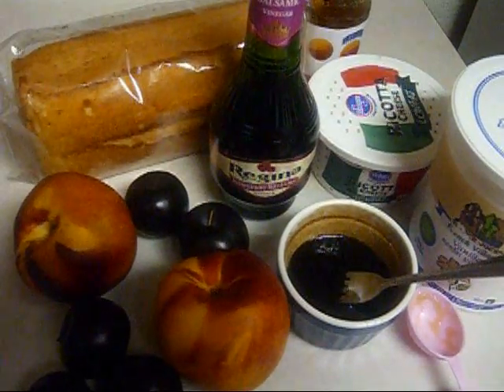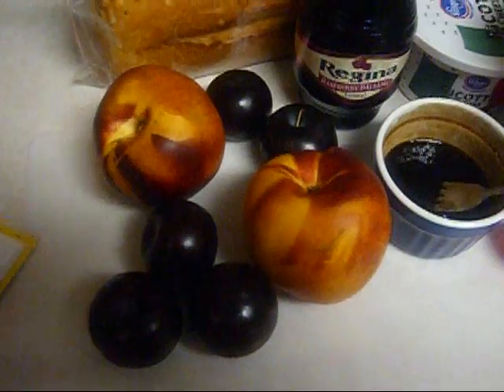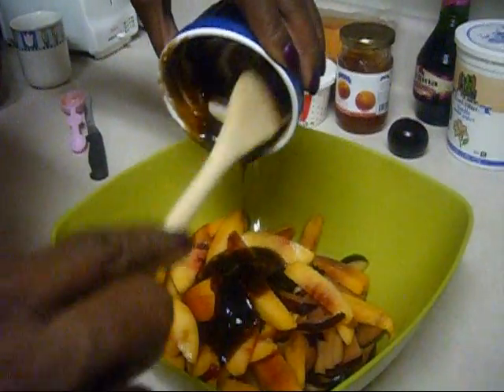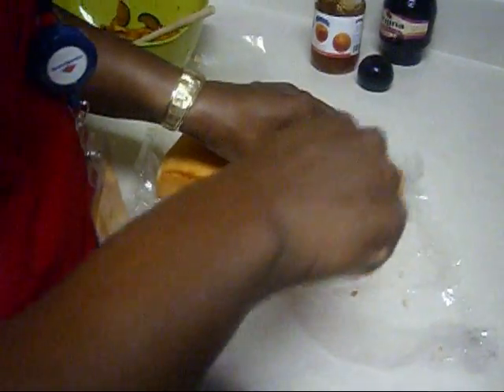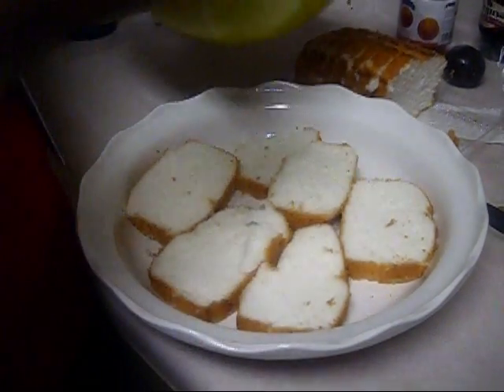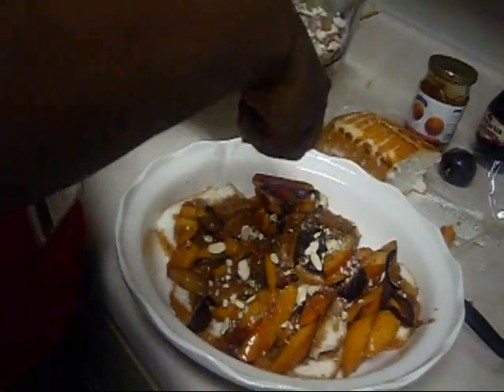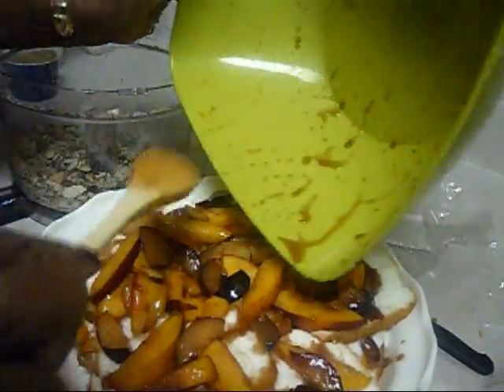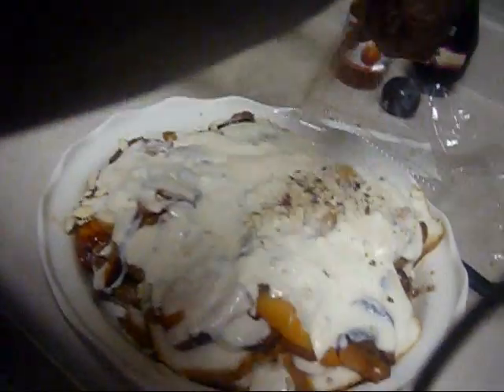Nectarine and Plum Trifle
Delicious Dessert purchased with items from the 99 cent store!  Brown Bag Ripened Plums and Nectarines, homemade dressing, Fat Free Angel Food Cake, and a Fat Free Vanilla Yogurt Sauce Layered with Almonds.  Fantastical!!  Inspired by the Flat Belly Diet Book!